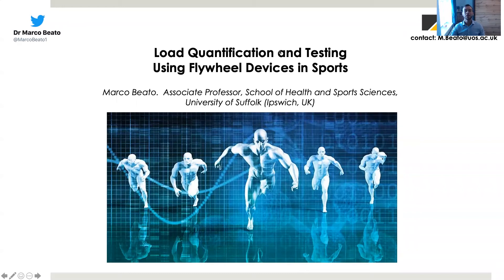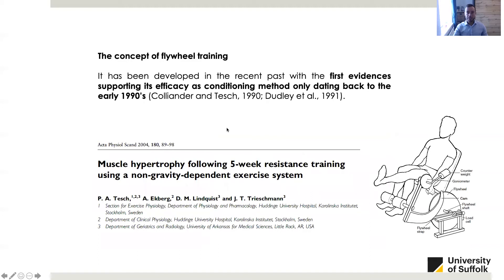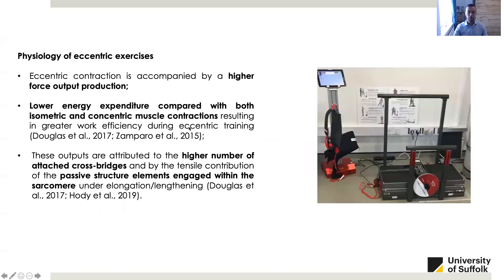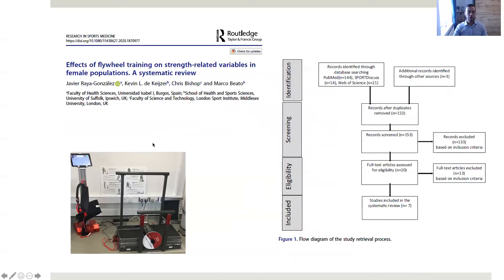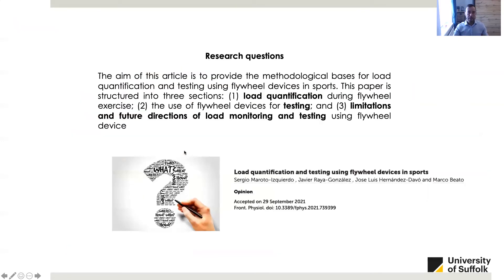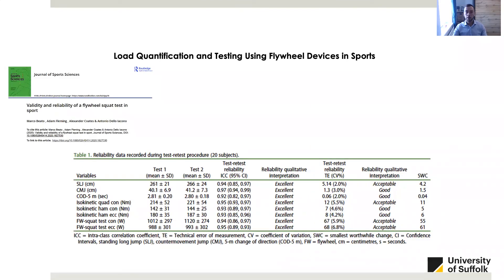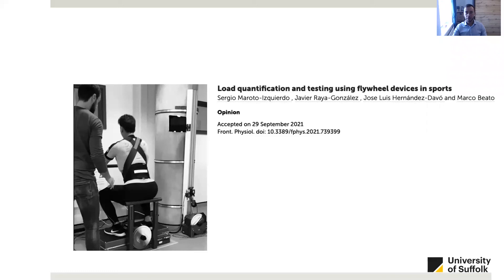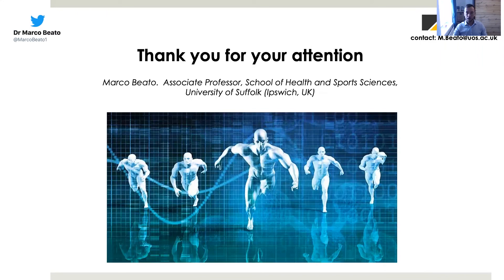Understanding Sports Science - Load quantification & testing using flywheel devices with Marco Beato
Understanding Sports Science is hosted by Dr Marco Beato Associate Professor in Sport and Exercise Science at the University of Suffolk.

This talk is titled “Load quantification and testing using flywheel devices" by Dr Marco Beato